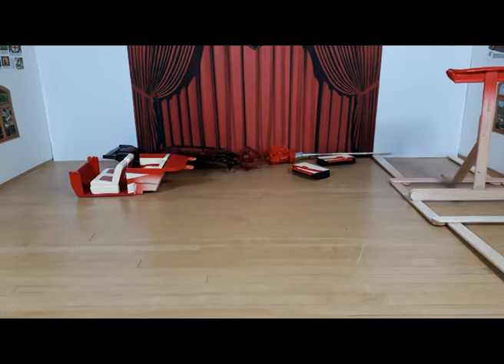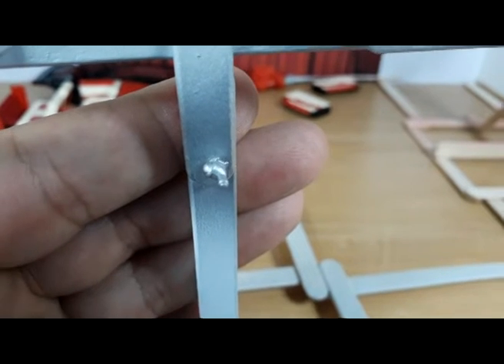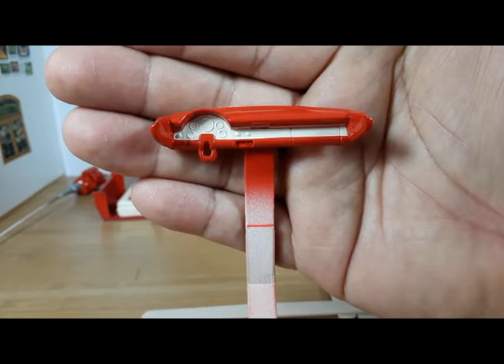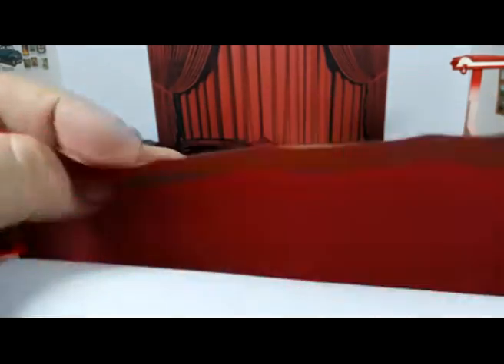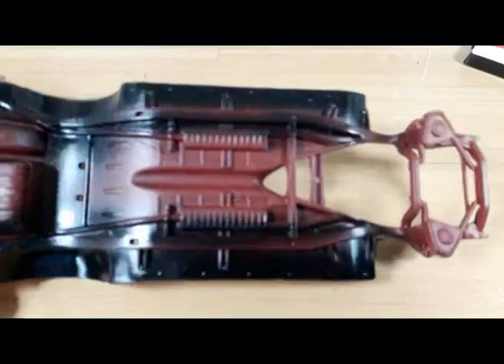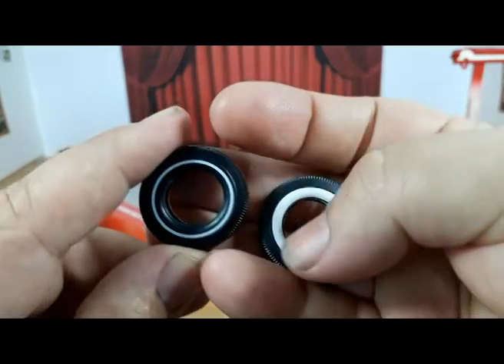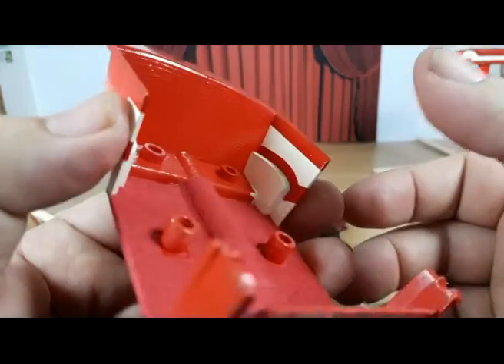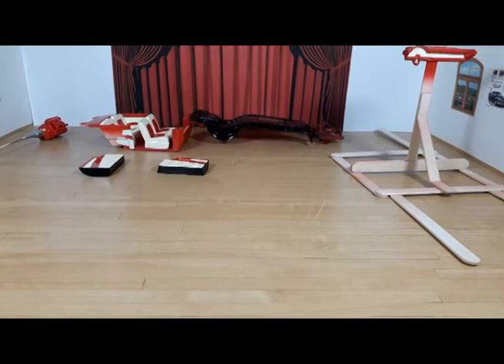1956 Ford Fairlane Victoria Build, part 03.